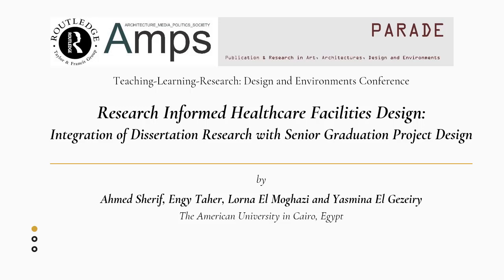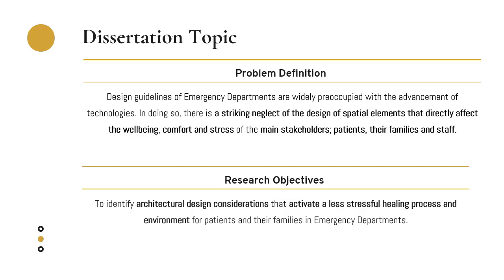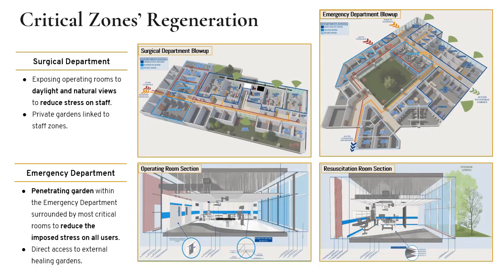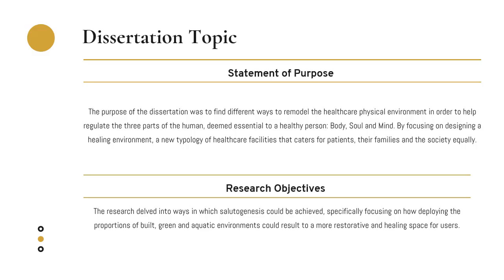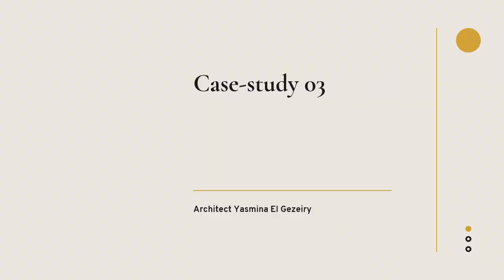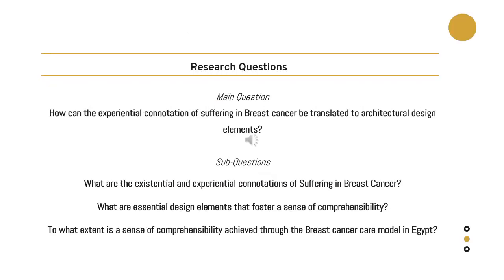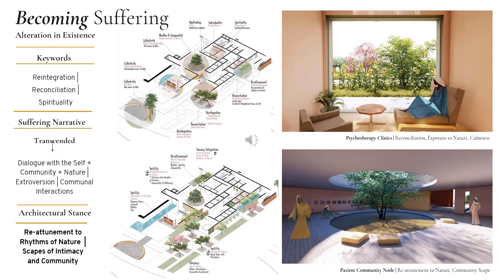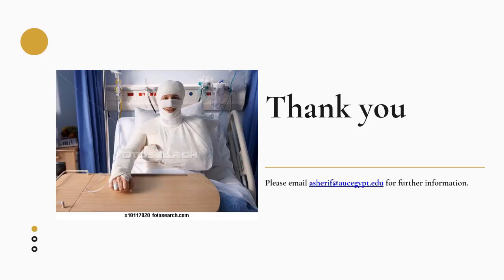Manchester: A. Sherif et al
Research Informed Healthcare Facilities Design: Integration of Dissertation Research with Senior Graduation Project Design